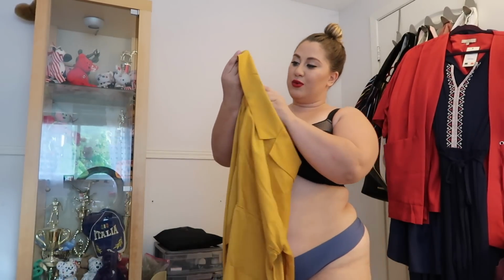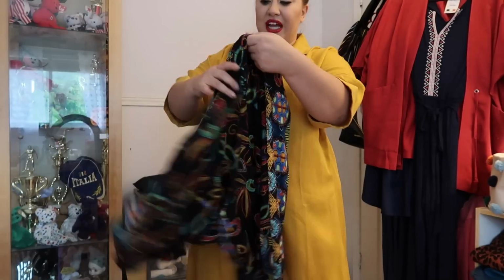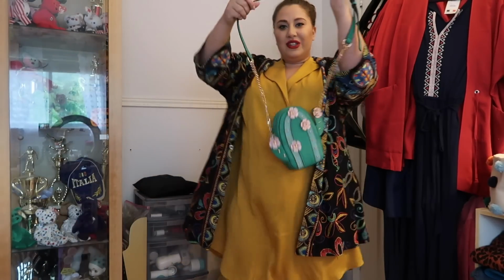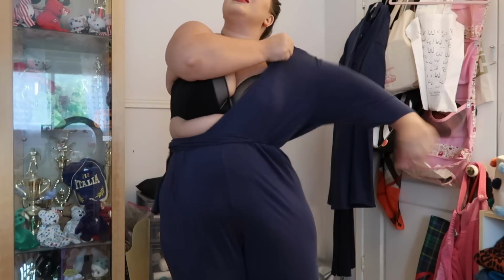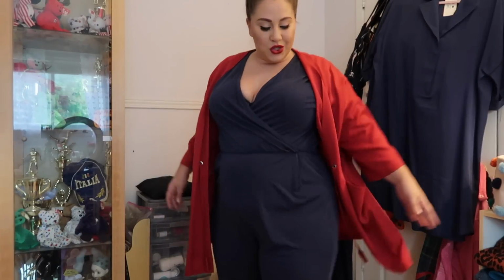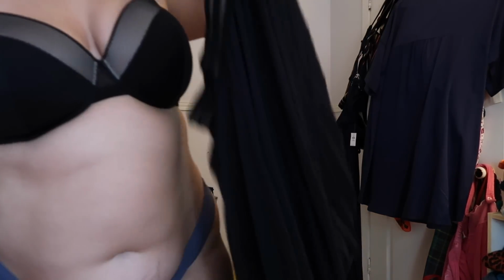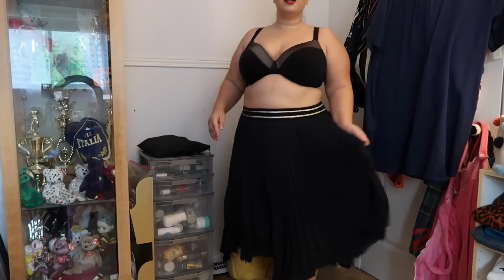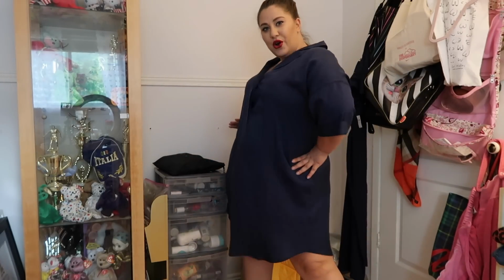NO SHAME JMP PARIS TRY-ON HAUL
YOU CAN SAVE INTERNATIONAL SHIPPING WHEN YOU USE CODE KAYLA!!! THIS ONLY APPLIES TO THE FIRST 50 ORDERS!